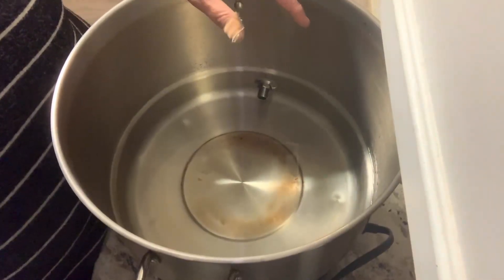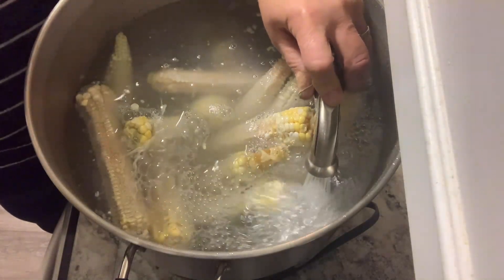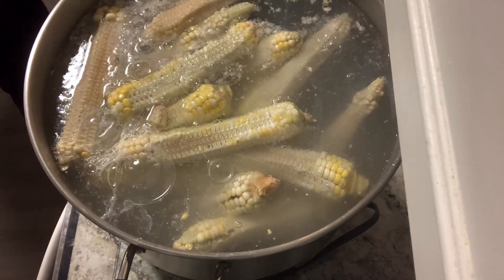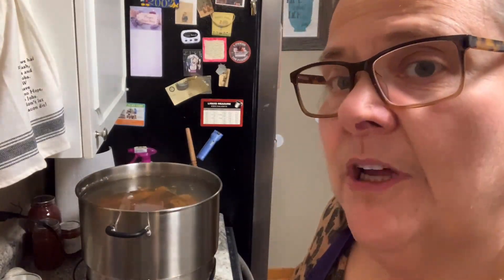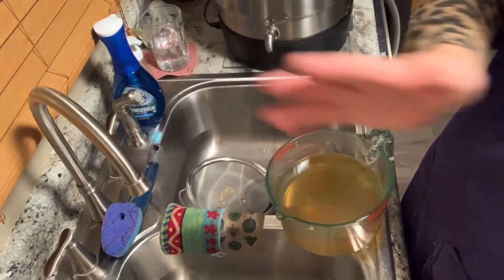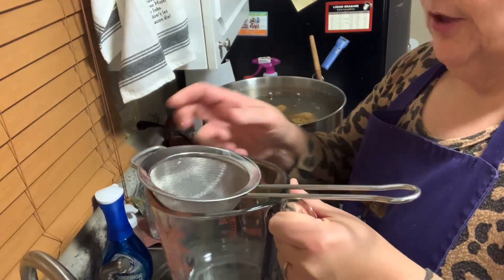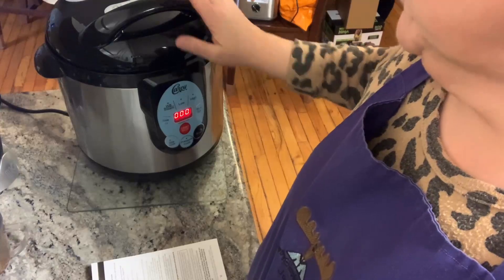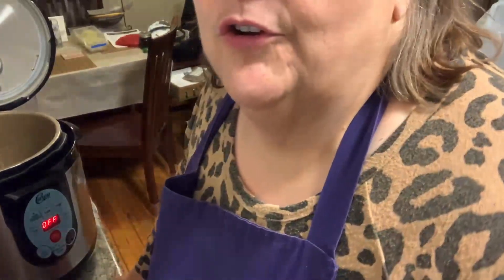Use Corncobs To Make A Flavorful Stock From Scratch.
Add
18 Sweet Corn Cobs (corn removed) to pot and cover with water and place lid on pot,

Bring to a boil and allow to process up to 24 hours (flavors= deepens over time).

Remove cobs and strain broth/stock.  Use in all corn dishes (great to make beans and rice and can replace veggie stock in any soup!

Ball Tech Canner
Jar Lifter
Electric Canner
Canning Funnel

Check out our Amazon Store (see what we use and what is on our Wish List)

Try Thrive Market- we love getting our Organic Groceries delivered to our door!